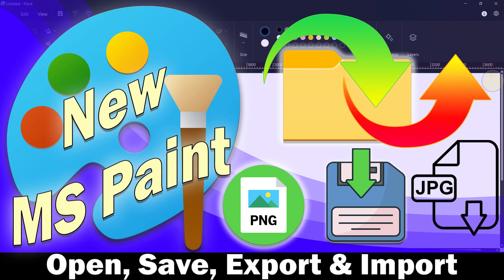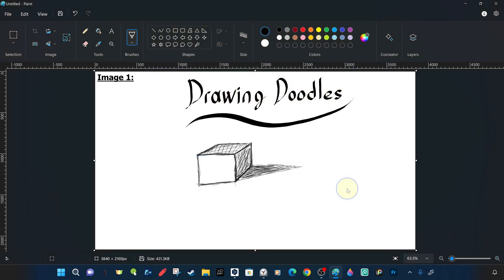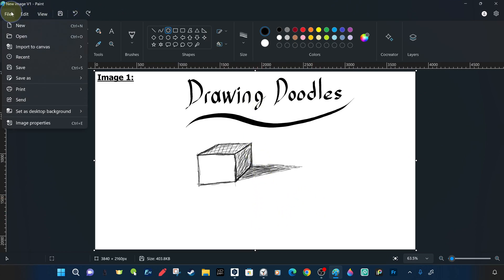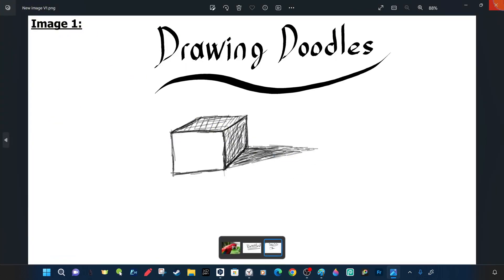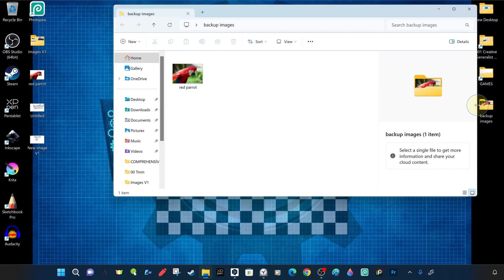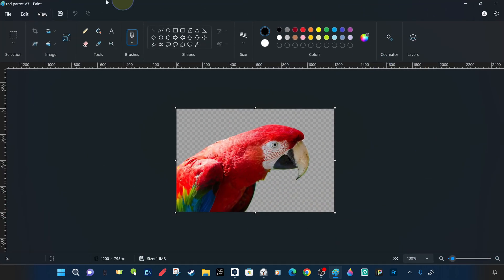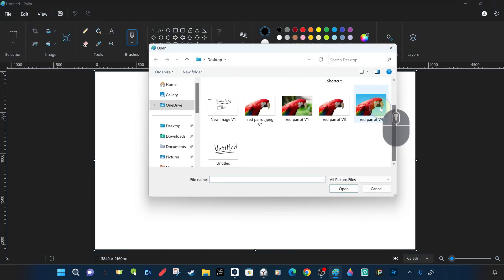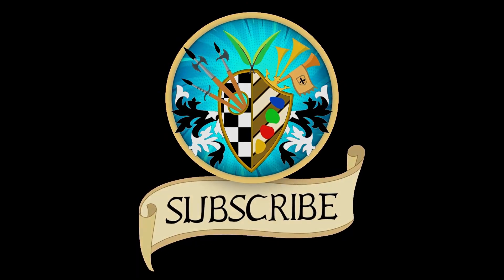New Microsoft Paint Open Save Export Import image files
New Microsoft Paint Open Export Import image files
We have prepared a detailed step-by-step tutorial for you on how to open, import, export and save image files in the new Microsoft Paint after Windows 11.
This is the second in a series of comprehensive and detailed tutorials for beginners and those who want to learn about the new Microsoft Paint post Windows 11.
📕🖊️REQUEST
Peace and Greetings!